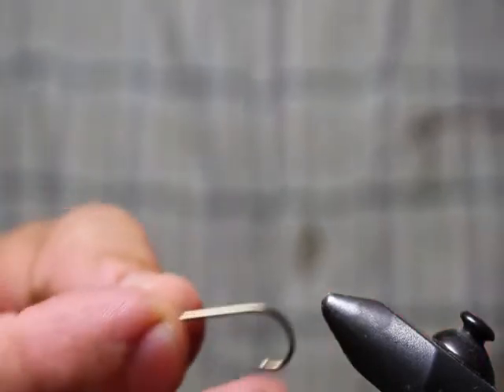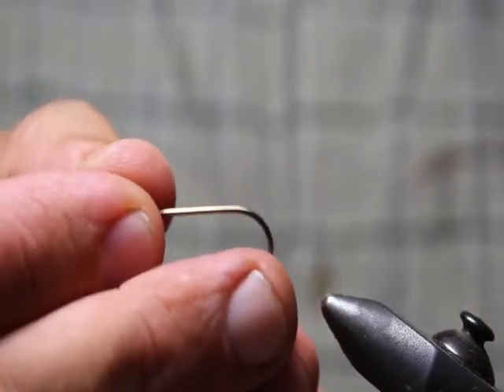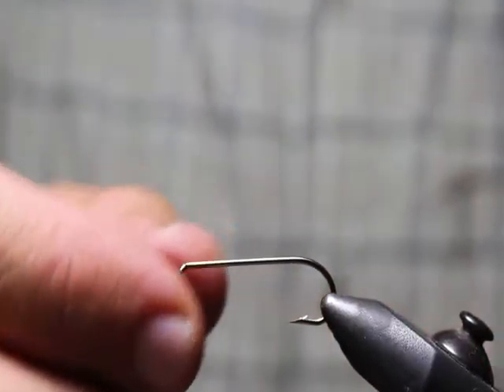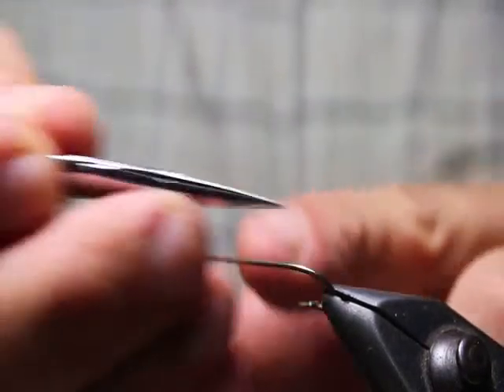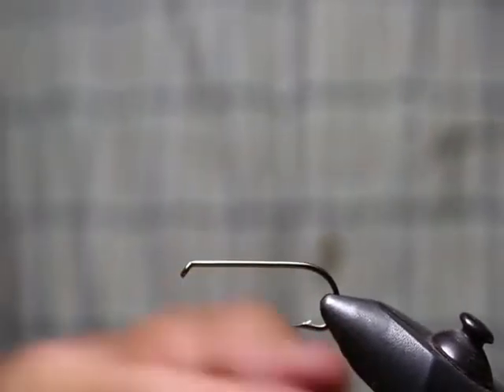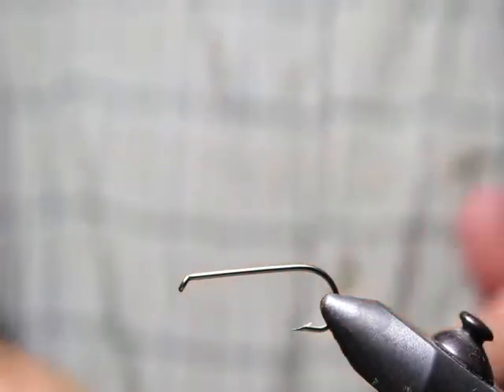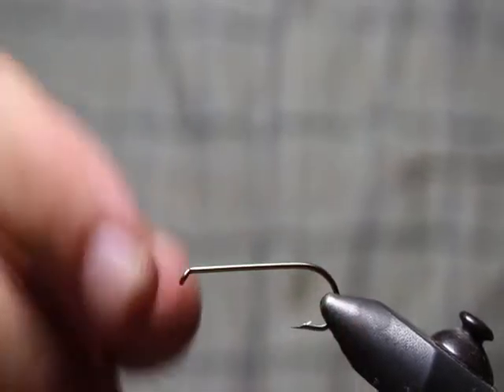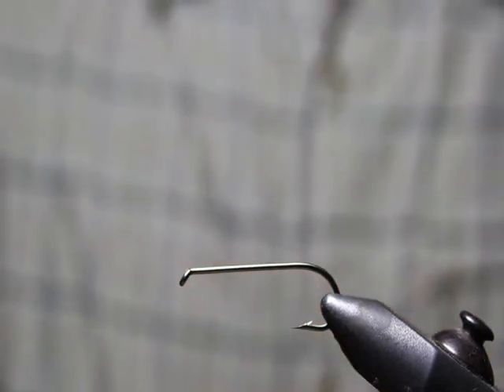How to Tie Flies - Securing the Hook in the Vise (Video 8)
In this introductory video 8 of the beginner fly tying series - How to Tie Flies, I provide a video on securing your hook in the vise.

Click below watch and read the entire How to Tie Flies Series  broken down in modules at the Wet Fly Swing Blog:

Have you secured your hook?  Good, let's move onto the next segment and video 9 on holding the bobbin.

You've got to get started today.  You've got to take action to make this a reality.  Let's do this together right now!